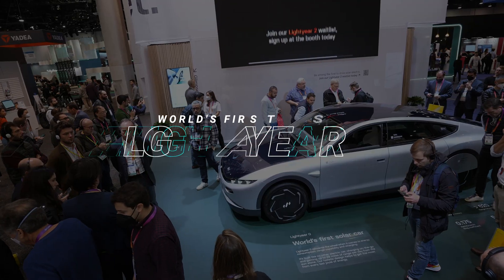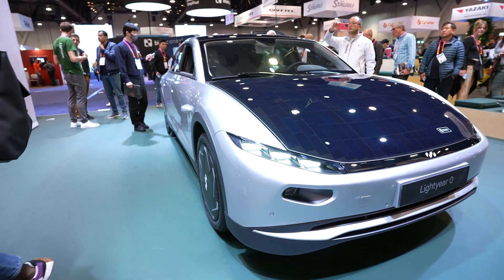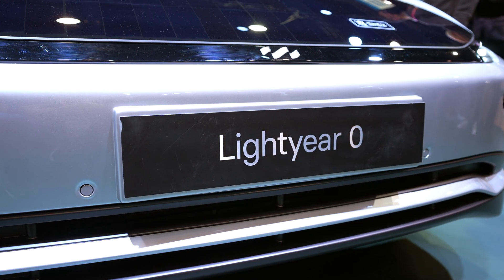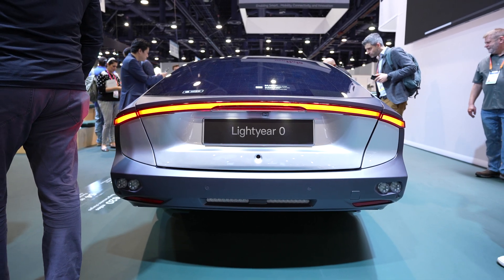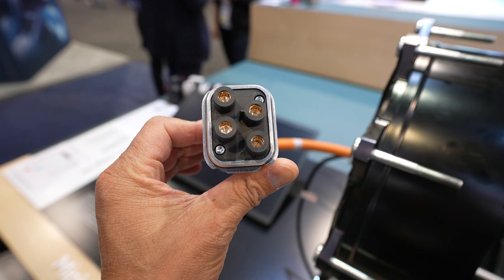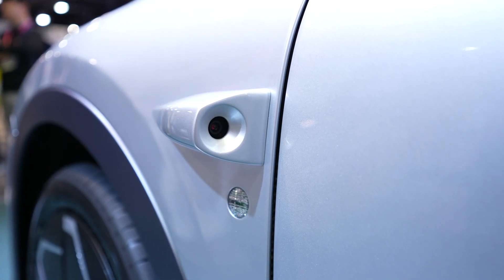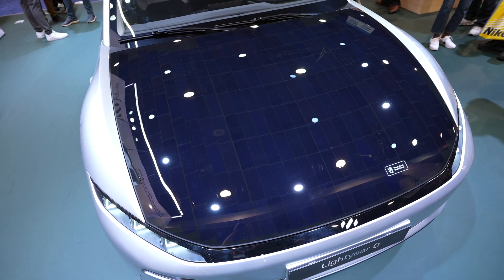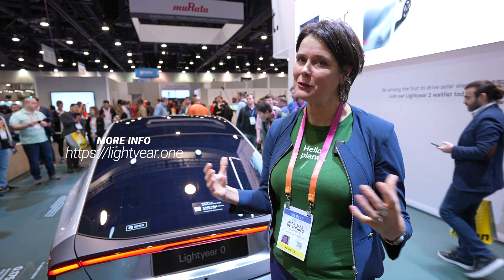LIGHTYEAR 0 - World's First Solar Car at is at CES 2023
The world's first solar powered car was on display at CES 2023. Mariella was able to give me a tour of this unique car, and went in detail about the custom solar panels and electric wheel platform.

Teslaoftheday is a participant in the Amazon Services LLC Associates Program, an affiliate advertising program designed to provide a means for sites to earn advertising fees by advertising and linking to amazon.com.